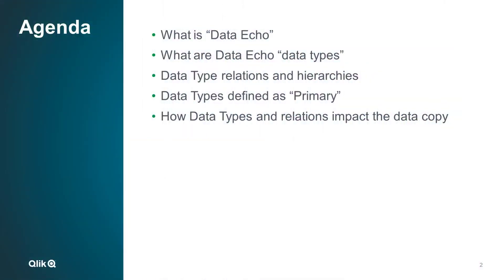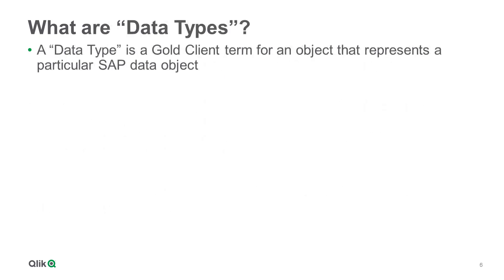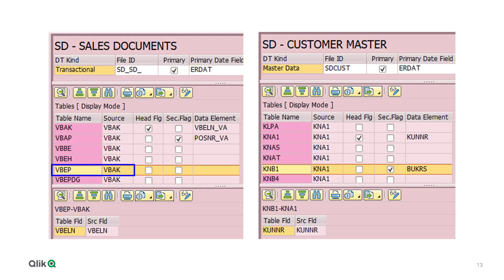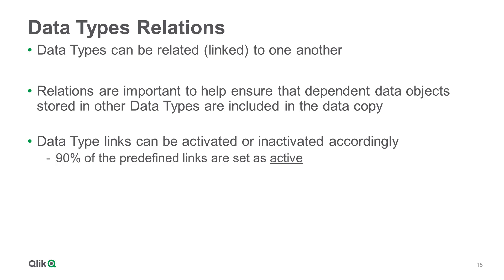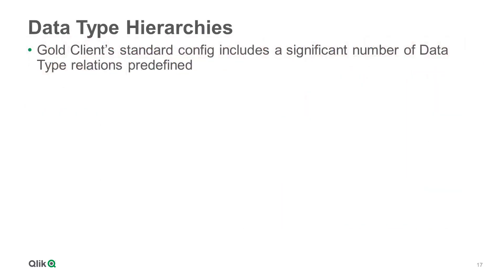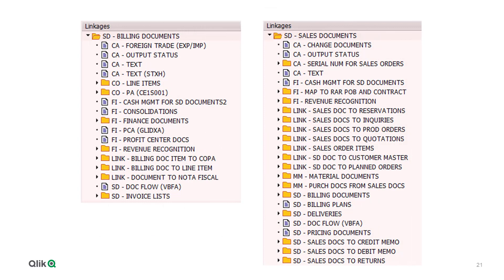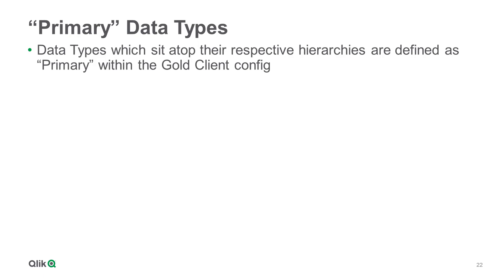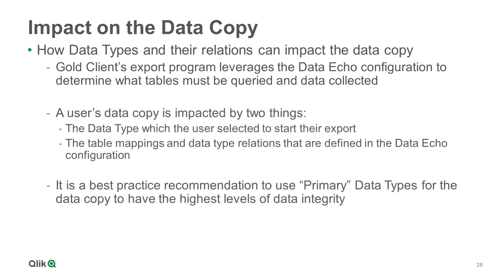Qlik Gold Client - Introduction to "Data Types"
This video introduces a very important object of Gold Client named "Data Echo data types" which play an important role in the copy process. This video covers: what these objects are, that most data types have relationships with other data types thus creating various hierarchies, and that some data types have a special categorization known as "Primary" data types.